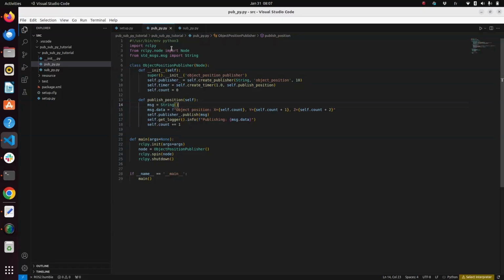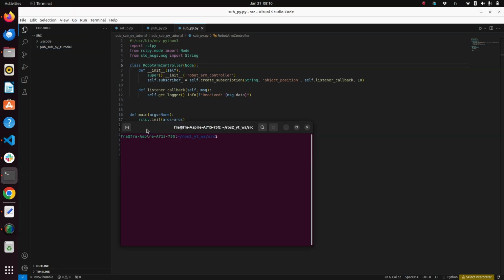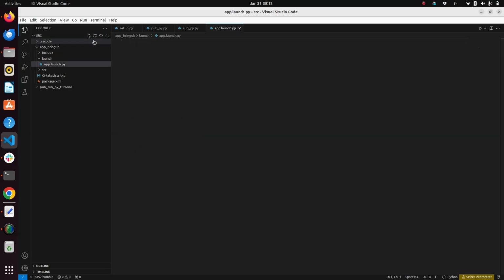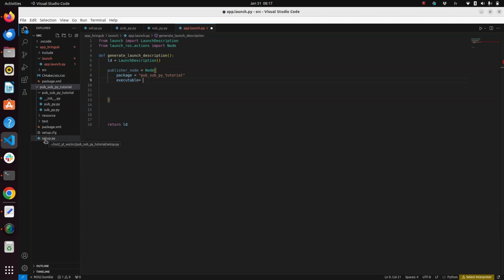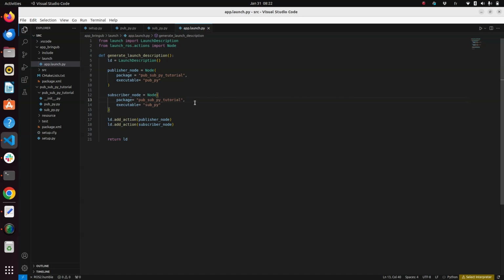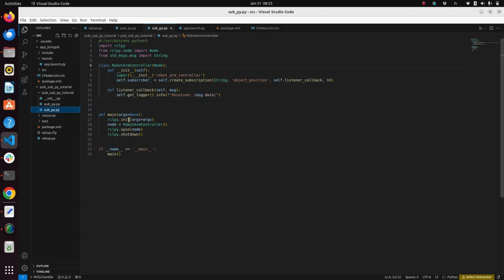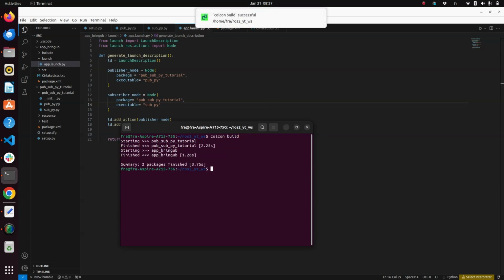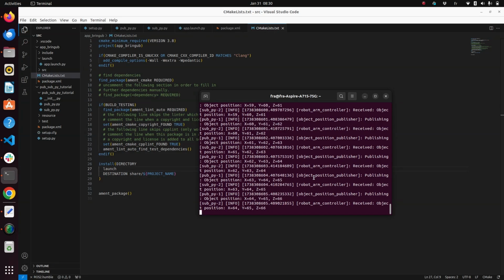How to create a Launch file in ROS2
You can become a Robotics Software Engineer thanks to the Master Program! The transformation that you will have is detailed here:

Ready? Enrool now!

If you have any doubt an need additional information book a free call with me or reach me out via email!
Reach me out via e-mail!
This tutorial is about creating a launch file that run a publisher and subscriber node.

But this is just the tip of the iceberg! If you want to take your robotics skills to the next level and become a Robotics Software Engineer using ROS and ROS2, you'll need to dive deeper. Imagine improving your company's productivity and mastering your career!

 Don't miss out on this opportunity to supercharge your carrer!

Topics:
00:00 Introduction
03:47 Create the Launch file
07:30 Setup the CMakeList.txt and package.xml
08:30 Wrap up